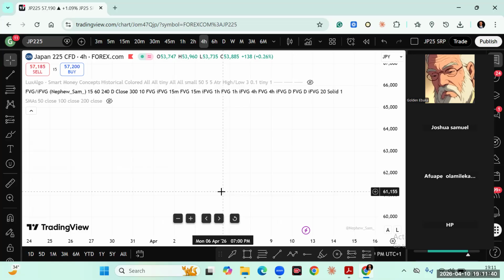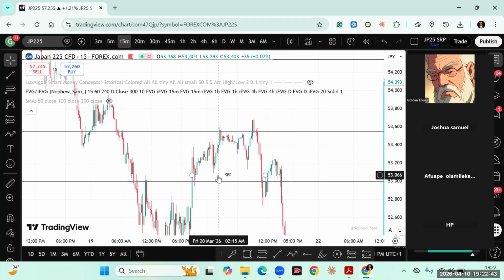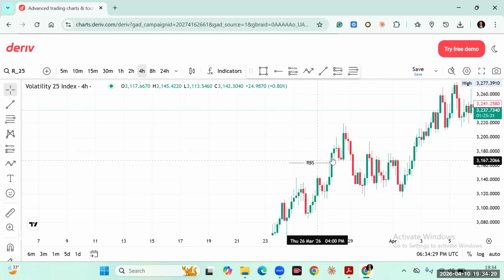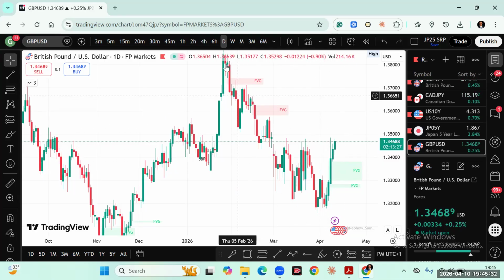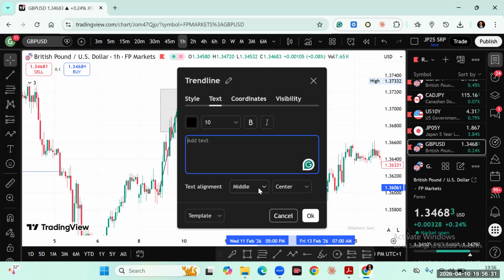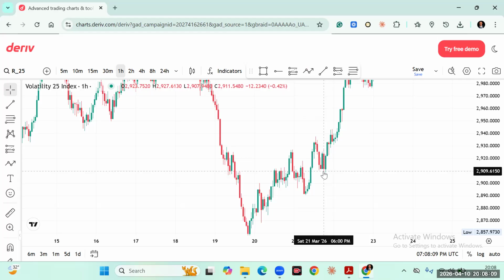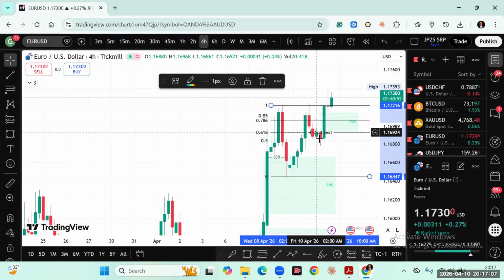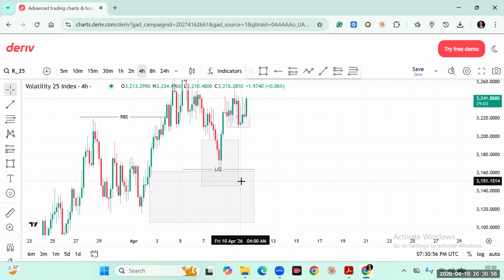P OF SRP (POINT OF INTEREST)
In this video, you will learn:

A. What qualifies as a valid POI and what does not.

B. Mitigated vs unmitigated POI.

C. What inducement is, how to identify it, and how price moves after clearing liquidity.

D. The three types of SRP and how to identify the particular one the market wants to use inside your higher timeframe POI.

E. Why price sometimes goes deeper than your POI, and how to stay in the trade.

F. Confluence: aligning POI with structure and range.

G. When a POI becomes a trap and when to walk away.

H. Lower timeframe confirmation at the higher timeframe POI.